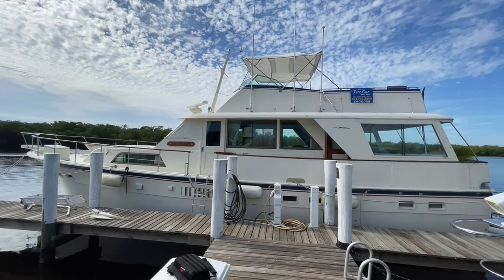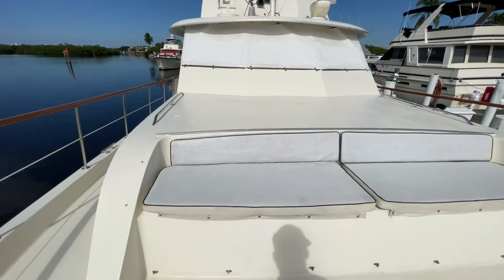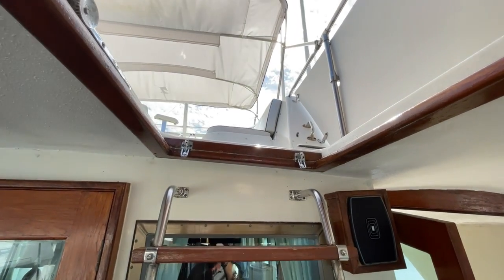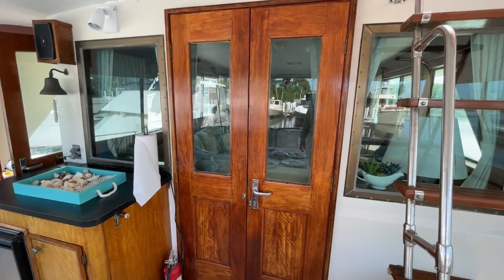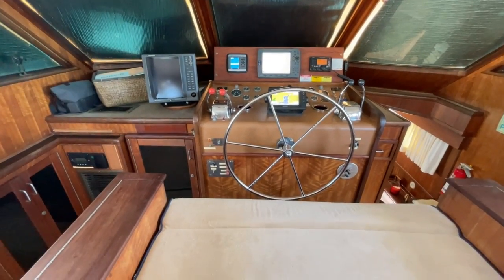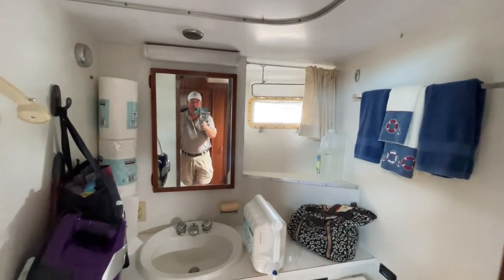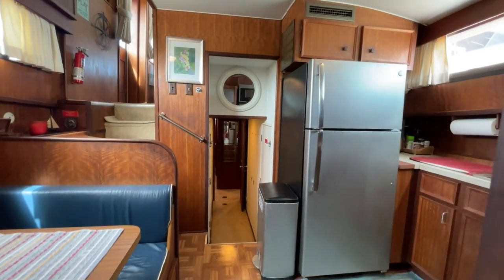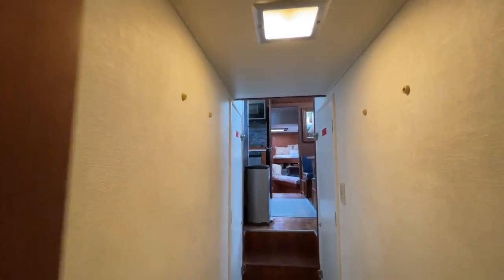EP 30: Hatteras 53 Motor Yacht Tour [1977]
Come with me on a Hatteras 53 Boat Tour and see what one of these cool Hatteras 53 really looks like on the inside.

Boat Lender: Want to connect with my boat lender that I give my clients as a yacht broker...the leprechaun of boat lending brokers?

0:00 Introduction
0:10 Dockside View
1:34 Drone View
2:07 On Deck
2:18 Bow View
3:34 Aft Deck
6:00 Upper Deck and Bridge
7:57 Salon
12:50 Galley
13:44 Forward Stateroom
14:48 Forward Head
15:20 Engine Rooms
15:37 Port Engine Room
16:10 Starboard Engine Room
17:17 Guest Stateroom
18:05 Guest Head
18:50 Master Head
19:20 Master Stateroom
20:37 Final Summary